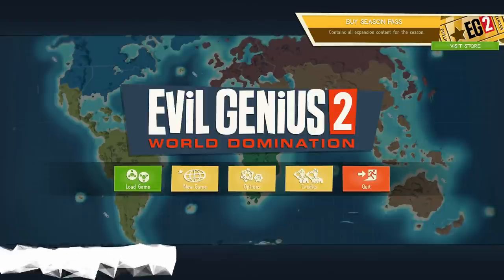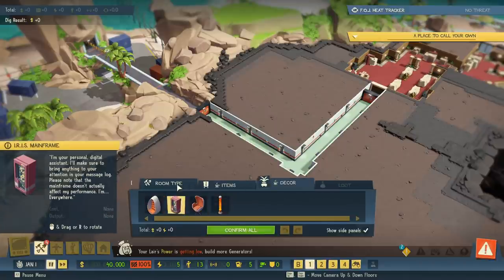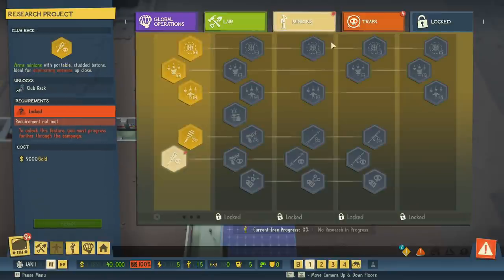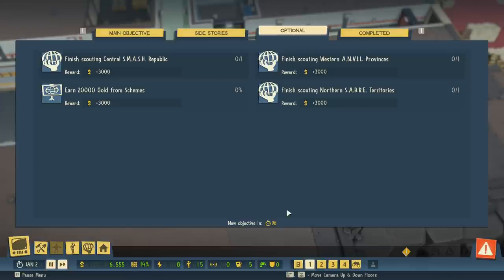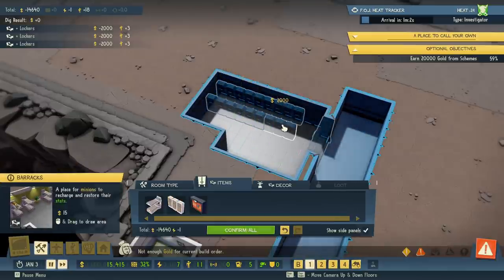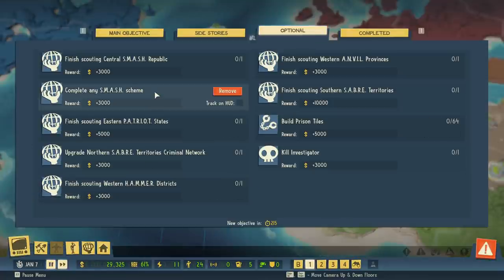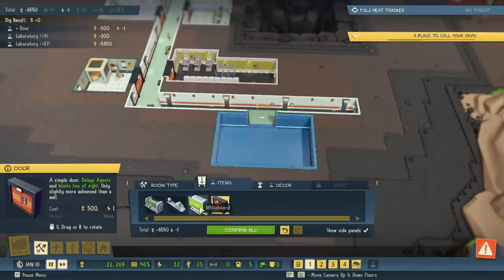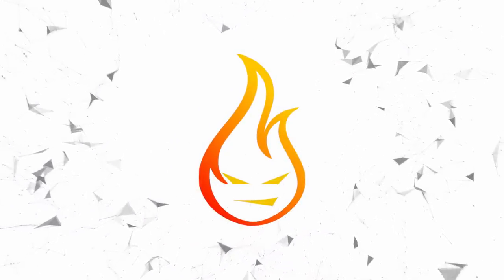Become The Ultimate Mastermind In Evil Genius 2 World Domination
In this episode of Free-Form Friday we take a look at Evil Genius 2: World Domination. A dungeon keeper style game where you play as an Evil Genius trying to take over the world.

A satirical spy-fi lair builder where YOU are the criminal mastermind! Construct your base, train your minions, defend your operations from the Forces of Justice, and achieve global domination! ~Steam Store